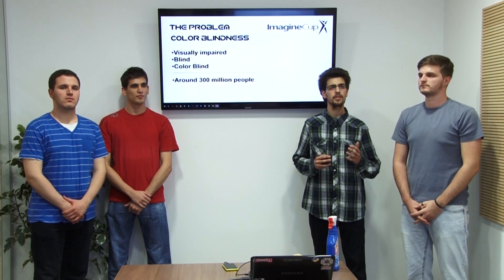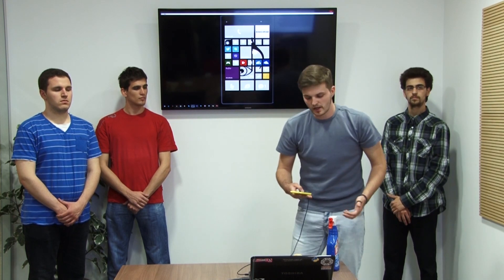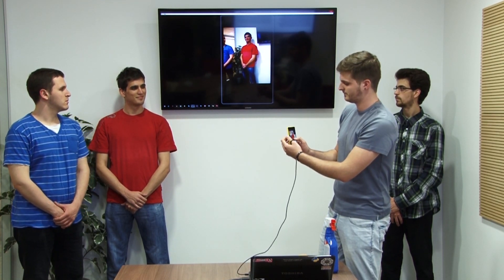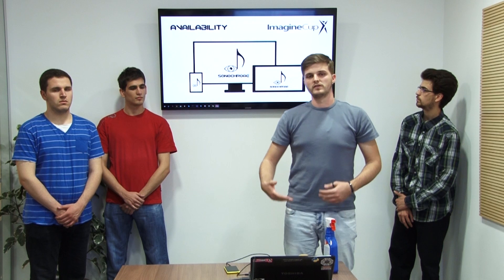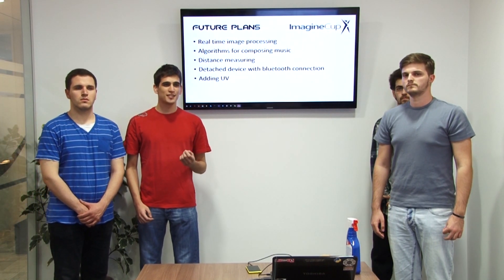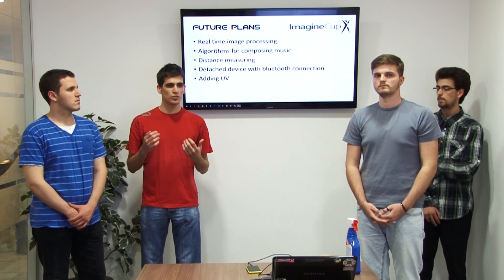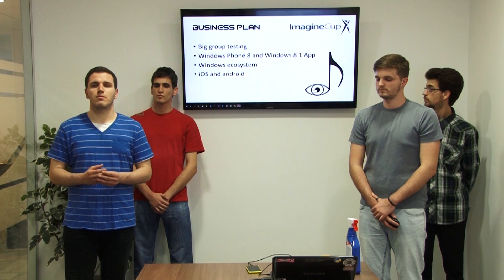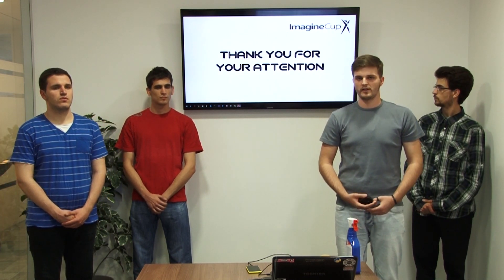Sonochrome presentation for Imagine Cup World Semifinals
This is a video we made for the Imagine Cup World Semifinals.

Sonochrome is an app that converts colors into sound. Our goal is to give a new dimension to the life of colorblind and blind people.
In 2012 Niel Harbisson, gave "I listen to color" TED talk. During his talk Neil, who is color blind, described how so called "Eyeborg" device improved his quality of life by enabling him to sense colors.
Inspired by that idea we set a goal to help 285 million color blind and blind people to sense colors using commodity hardware, Windows Phone devices. We saw Imagine Cup as an excellent opportunity to raise awareness about this problem and promote our project.
We built Windows Phone app called Sonochrome that turns color into sound. Color to sound
mapping is our own design and we opted to use musical instrument sounds instead of
frequencies to produce more pleasant color hearing experience. In order to make app
accessible to blind people we implemented sound and vibration feedback for all commands.
We are currently working on Windows 8.1 app and our future plans include real time image processing paired with composing algorithms to enable hearing colorful environments. We also plan to develop a detached Bluetooth-connected device which will have, along with camera, UV sensors that could extend our hearing to ultraviolet and infrared part of spectrum.